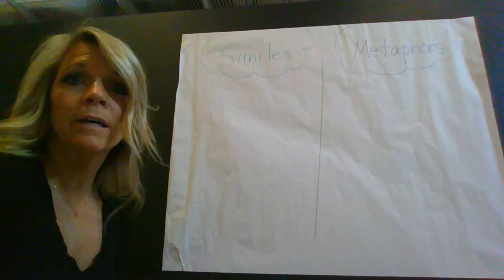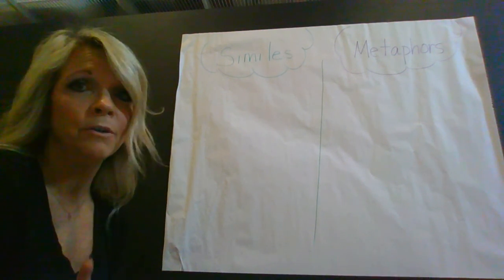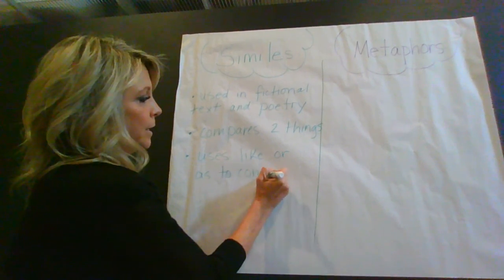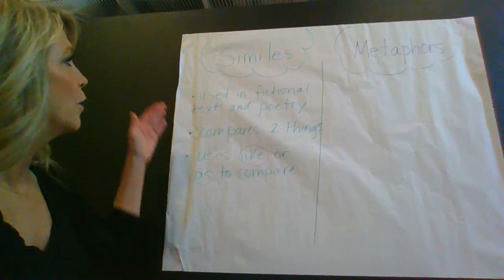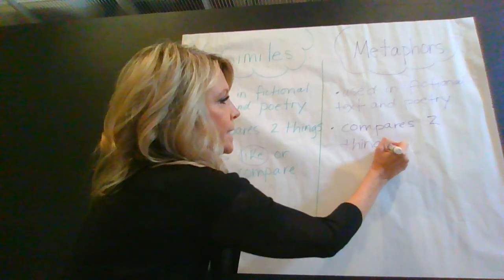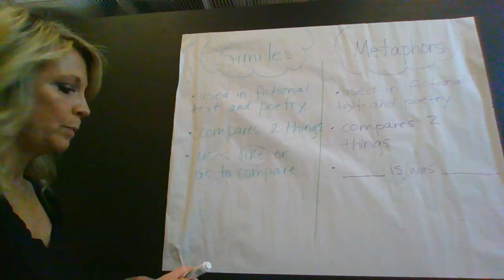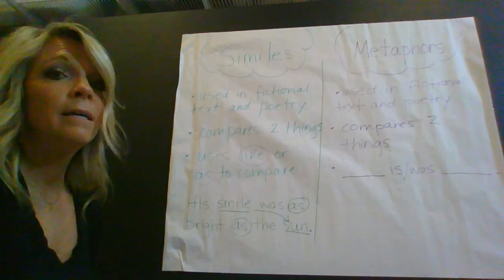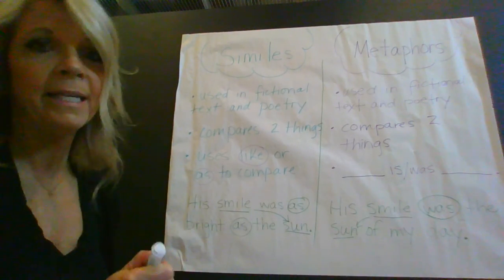Similes vs Metaphors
What's the difference between a simile and a metaphor?